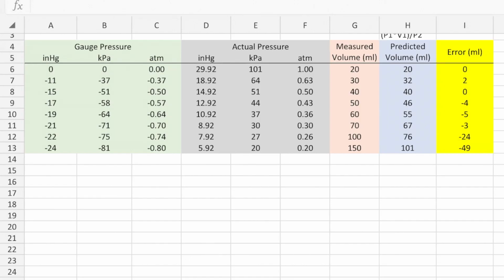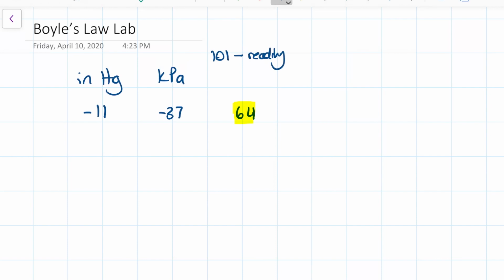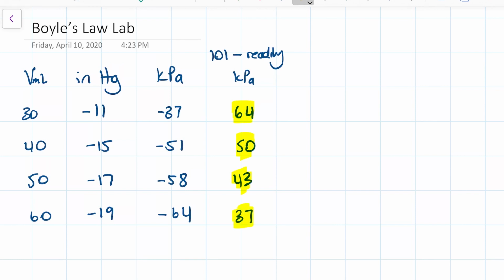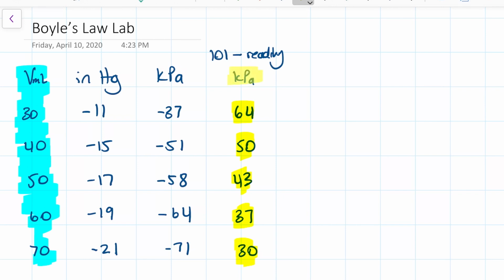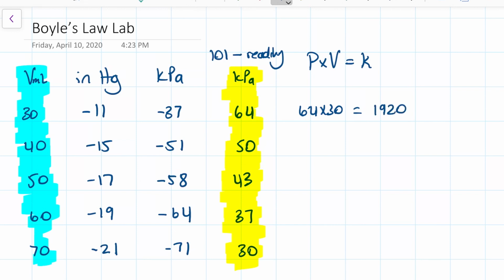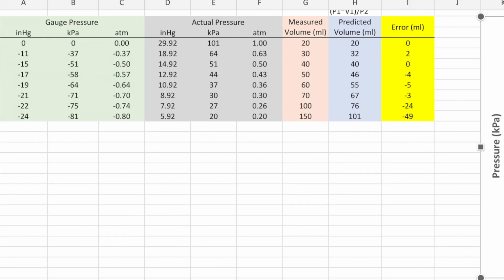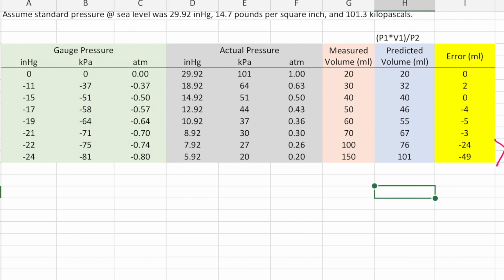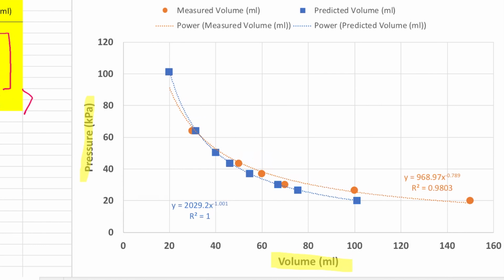Using Boyle's Law Ocean Data ~ Gas Laws 1b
This is video 1b in the Chem Jen series on Gas Laws.  Here, we use the data Brito collected in his free dive to explain the relationship between pressure and volume.   Dolphin found the lesson so interesting, they even swam by for a look.  It was a great day for science :)